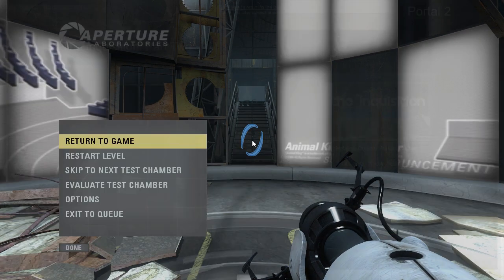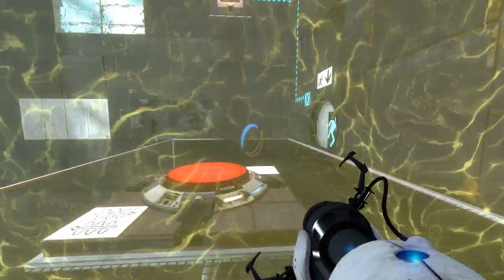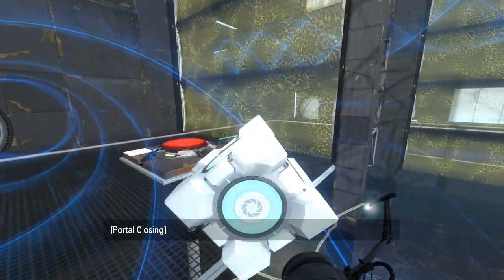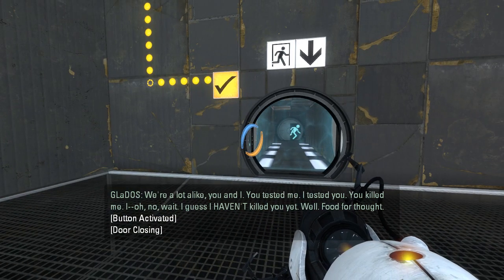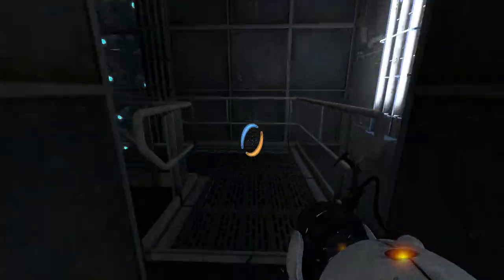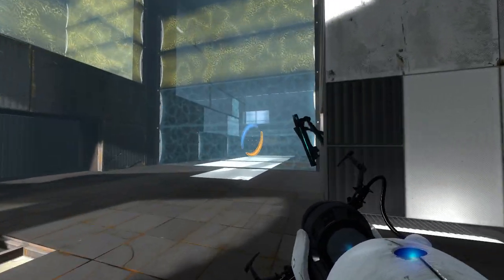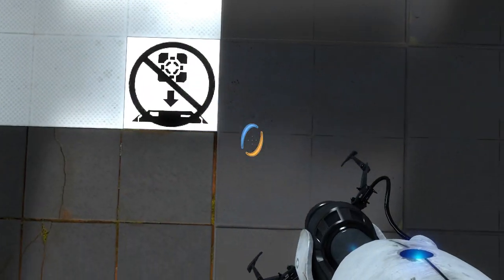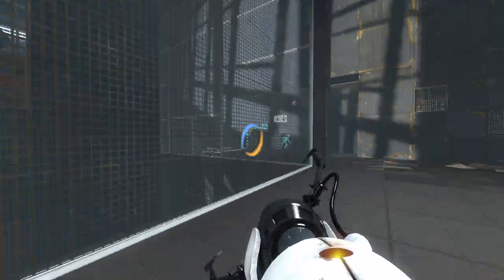Portal 2 PeTI - "The Inquisition: Part Two" by srs bsnss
Blind playthrough. The first puzzle is good, but I'm not much a fan of the second.